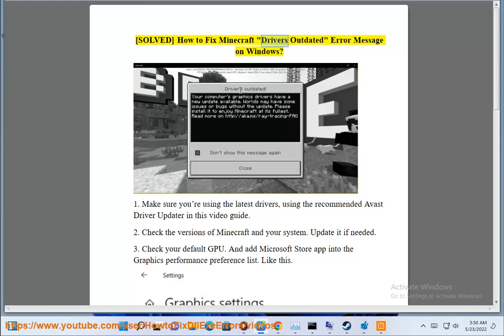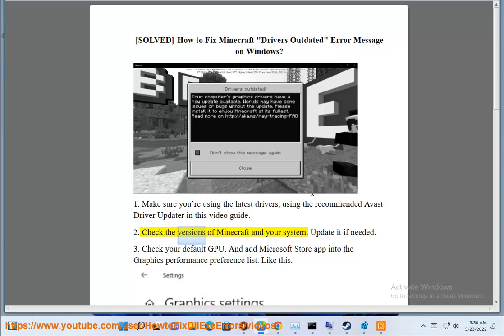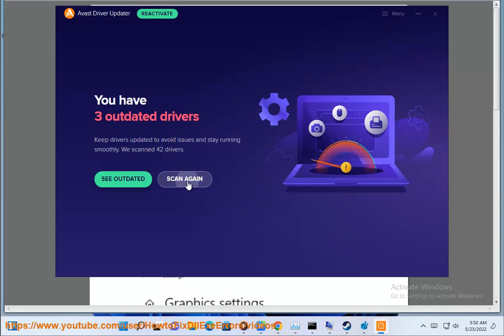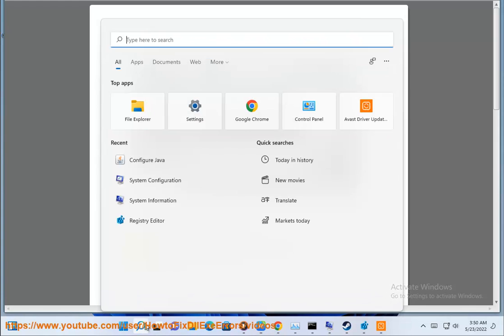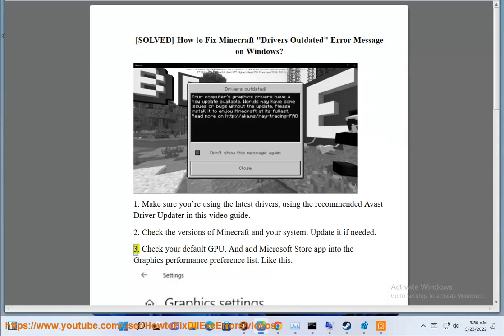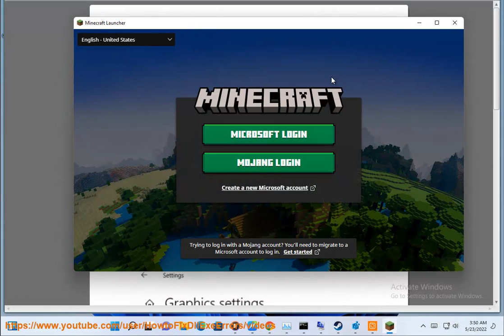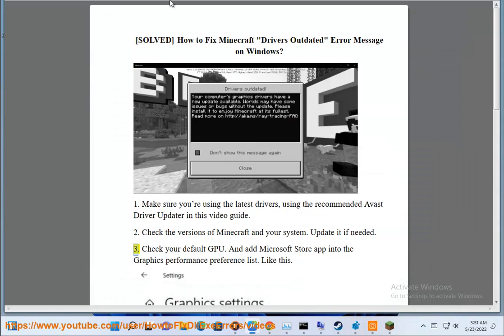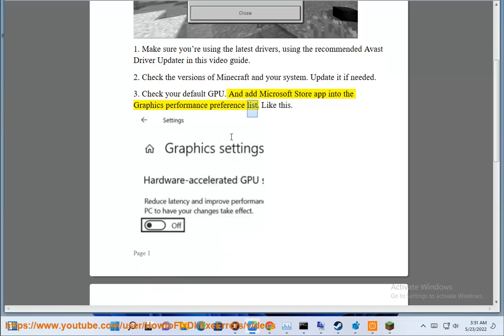Fix Minecraft Drivers Outdated Error Message on Windows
Here's how to Fix Minecraft "Drivers Outdated" Error Message on Windows. Run Avast Driver Updater@ to keep your device drivers up-to-date, easily & effectively.